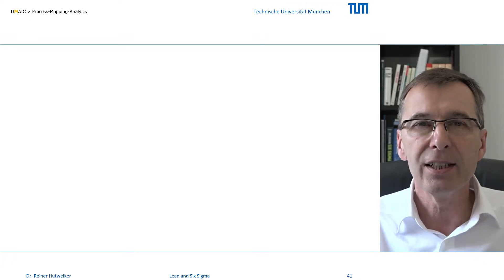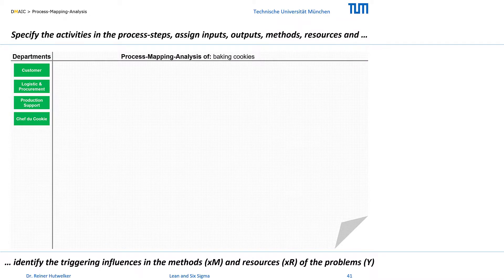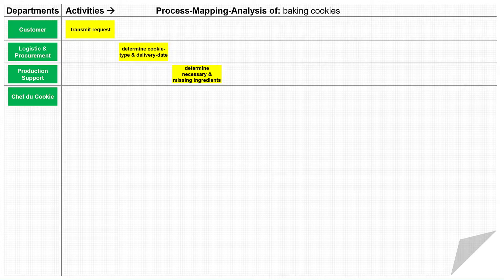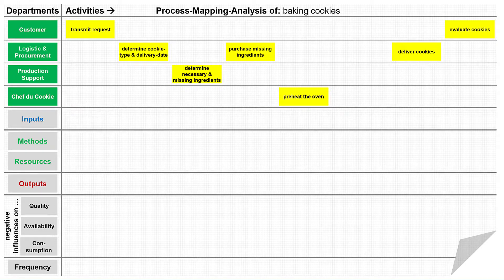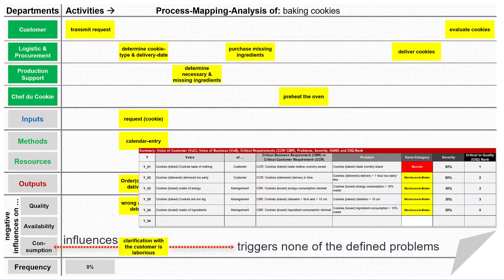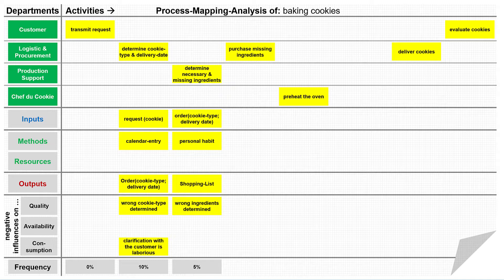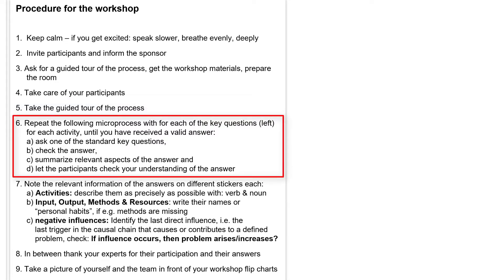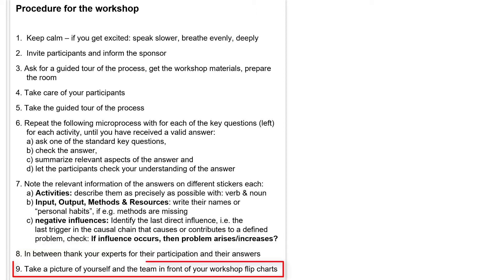22 MEASURE Process Mapping Analysis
Mapping of the process and identification of triggering influences of the Methods and Resources (xm; xr) on the problems (Y) (1. Workshop with experts of the process and product/ service)